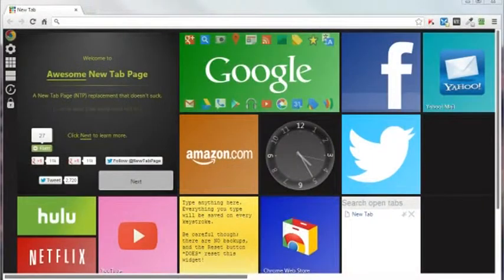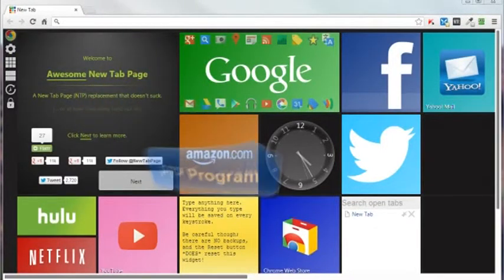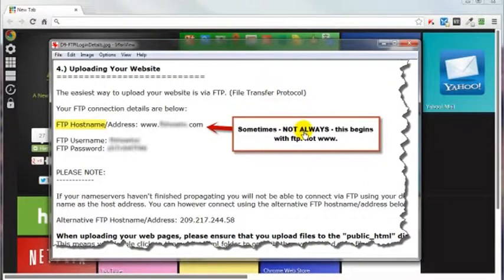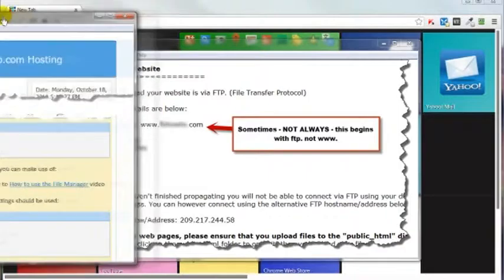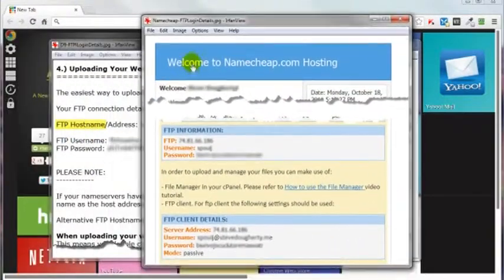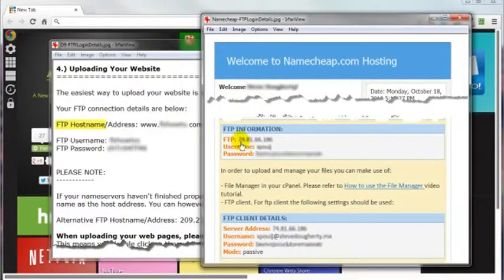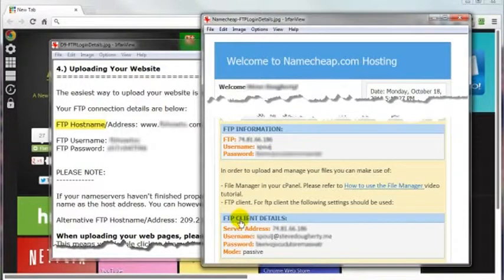Mastering FTP & Website Hosting (Video 7 of 14): FTP Login Information